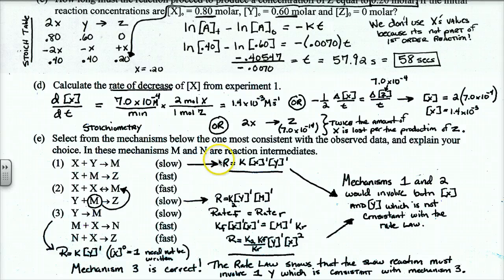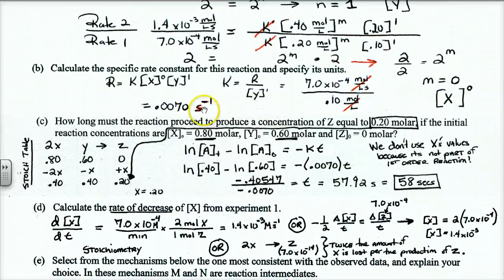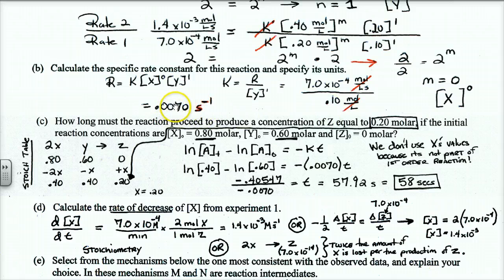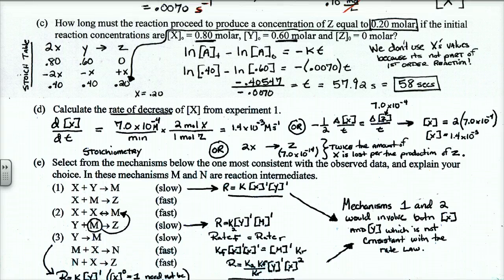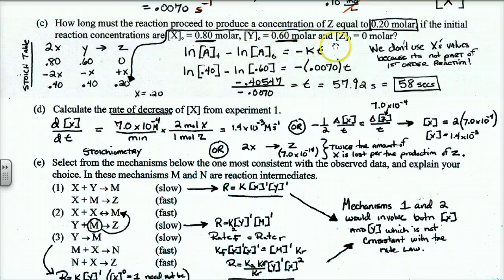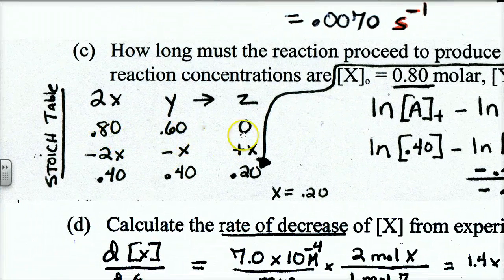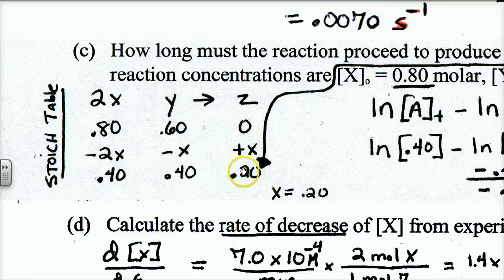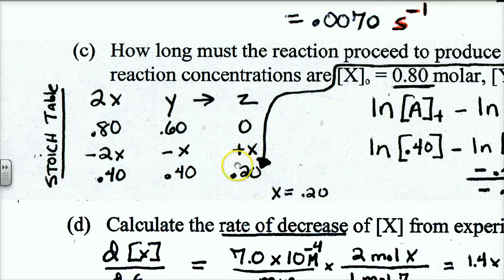AP Lecture 3.6 - Arrhenius Equation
Kinetics - Description of Arrhenius equation and factors that effect the rate constant.